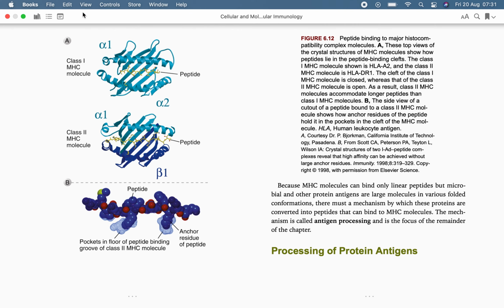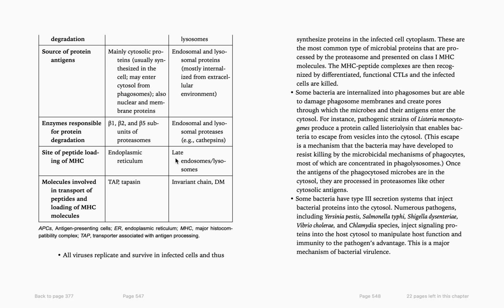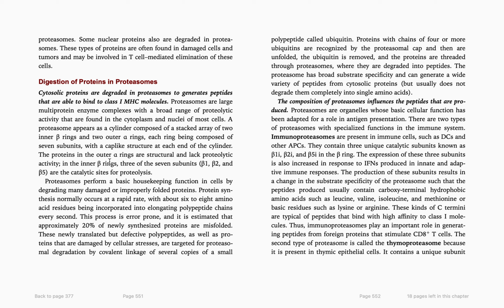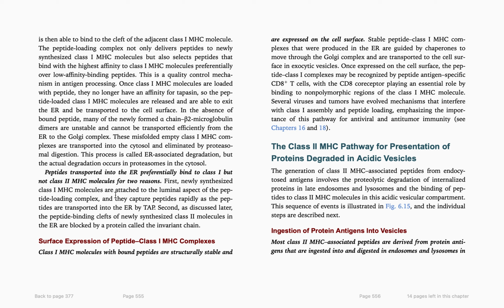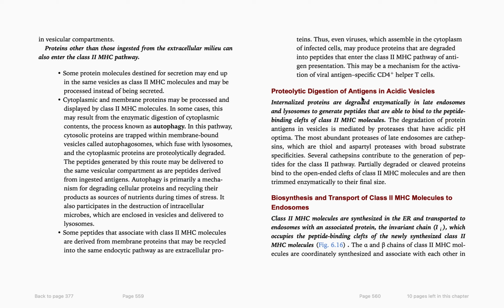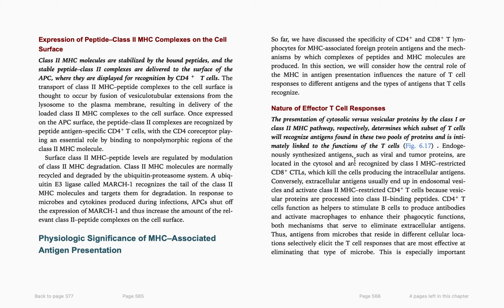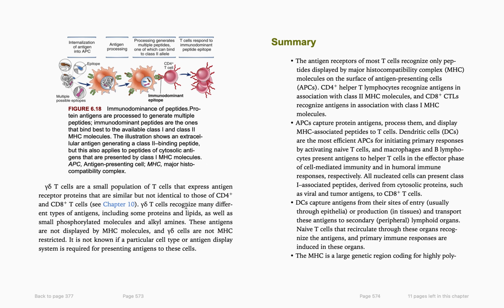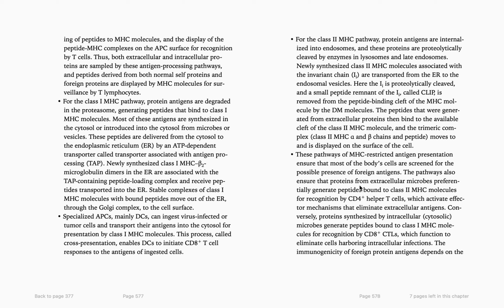“Chapter 6: Antigen Presentation to T Lymphocytes and the Function of MHC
“Chapter 6: Antigen Presentation to T Lymphocytes and the Function of Major Histocompatibility Complex Molecules: Credit to authors and publisher , I'm just a reader If you are interested buy the book